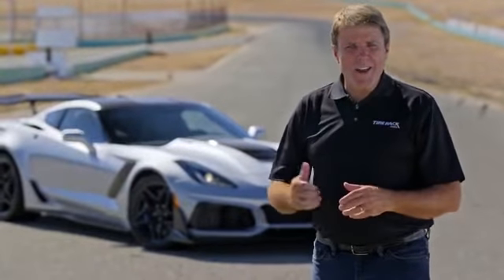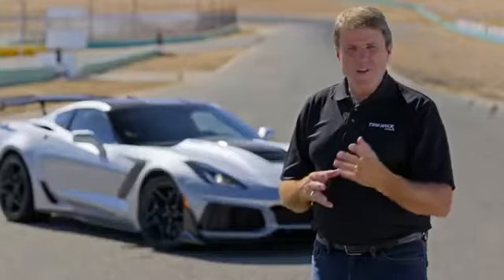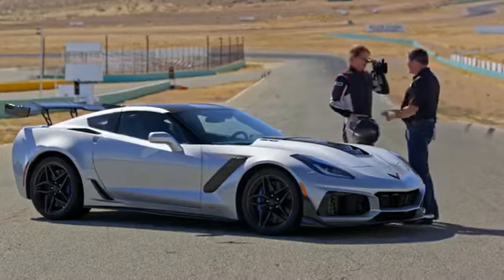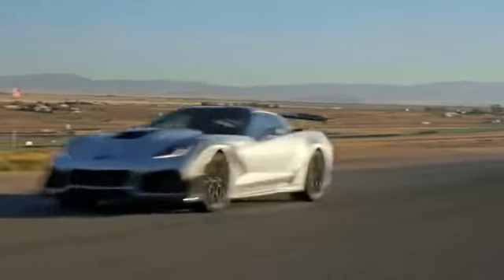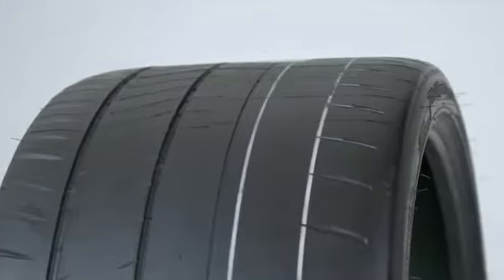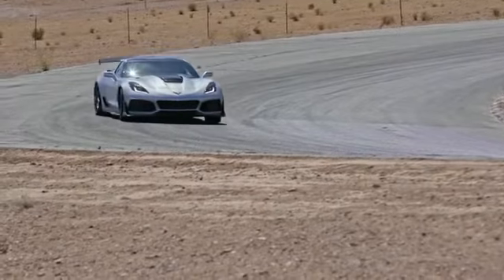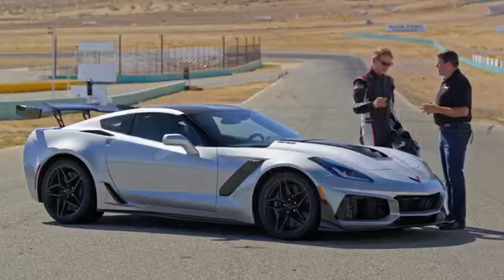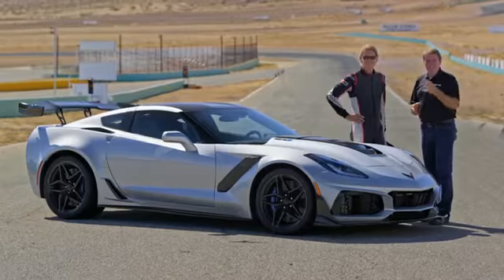2019 CHEVROLET CORVETTE ZR1